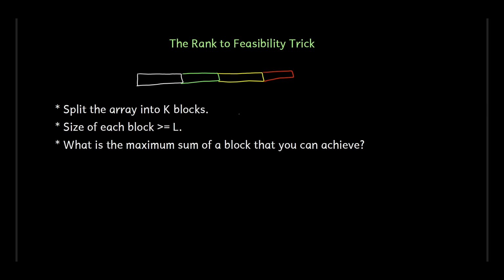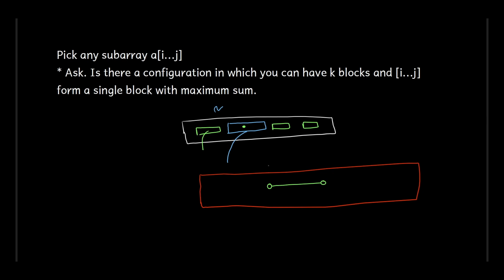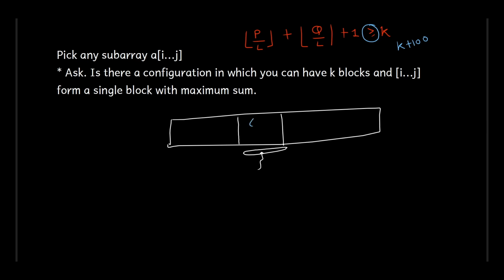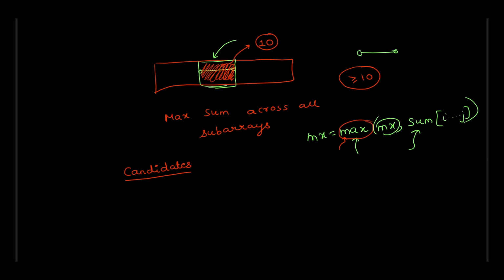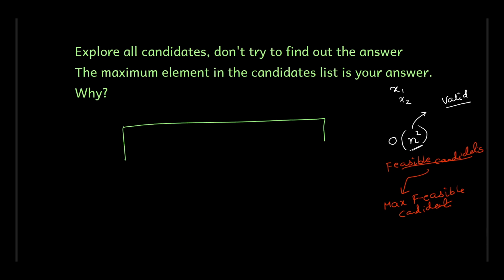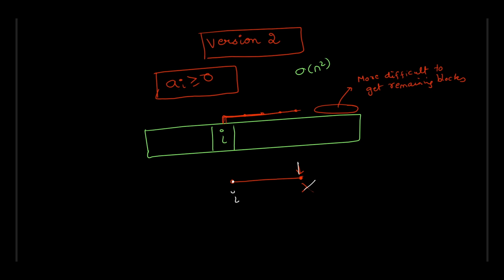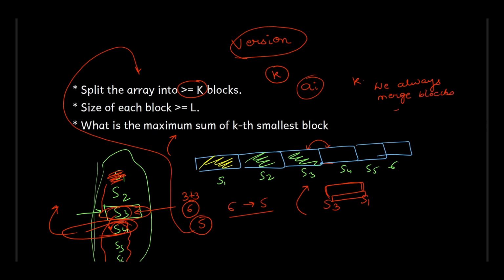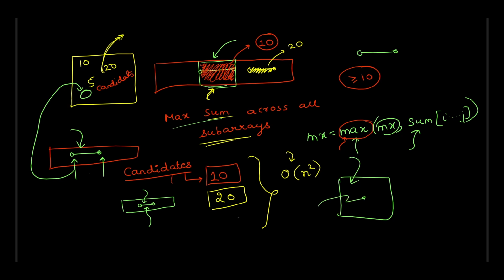An unexpected twist to a Contribution Technique and 2 Pointer Problem